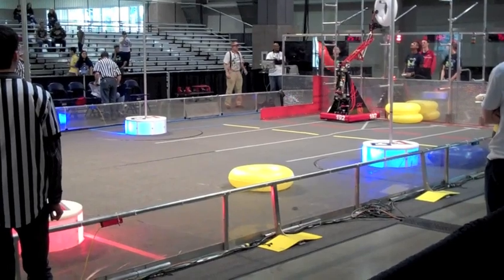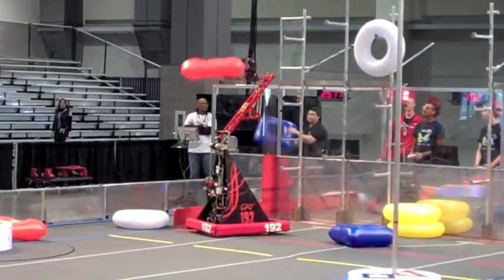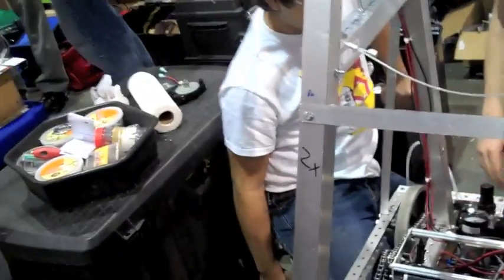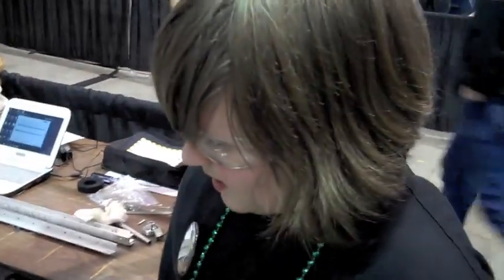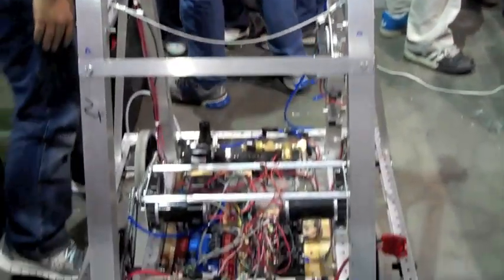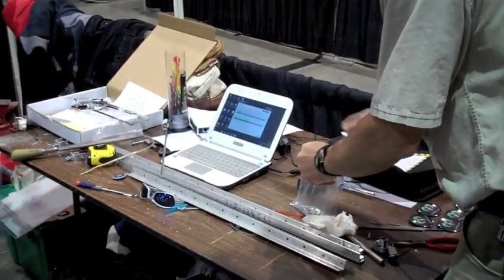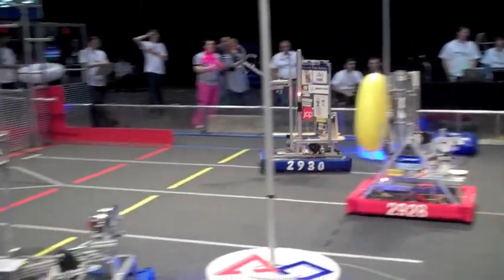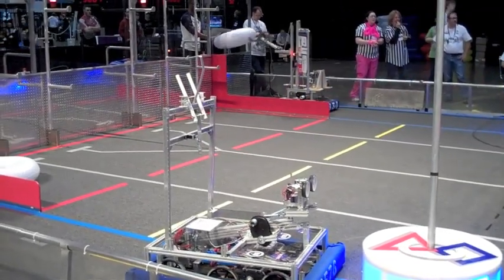FIRST Robotics Seattle regionals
The Seattle regionals for the FIRST Robotics competition start Friday morning 3/18/11 at the Qwest Field Events Center in Seattle, leading up to the championship rounds on Saturday afternoon. Competing to advance to the national championships in St. Louis will be 83 teams from Washington state and 17 others from New Hampshire, Alaska, Oregon, California, and Turkey. (Yes, Turkey.)